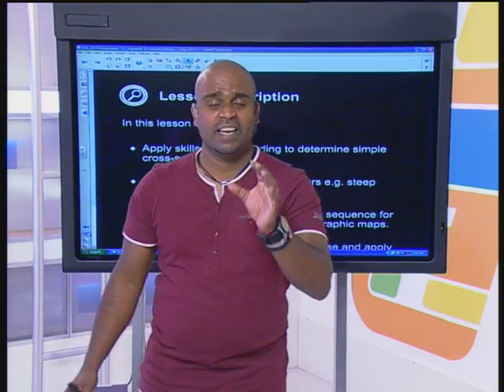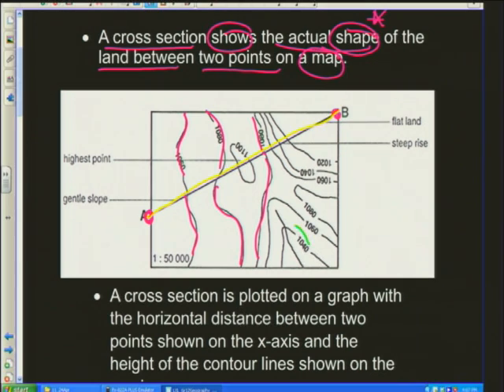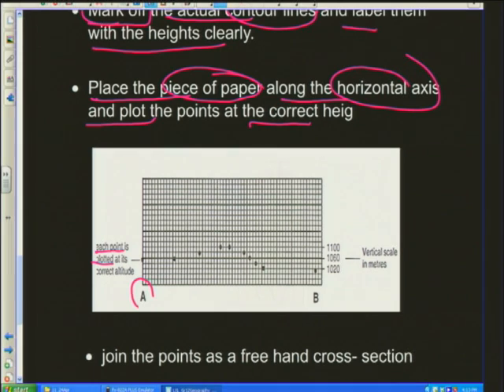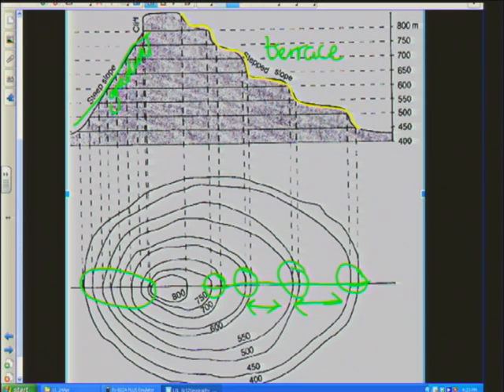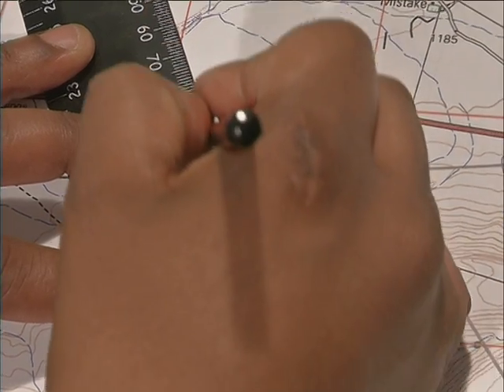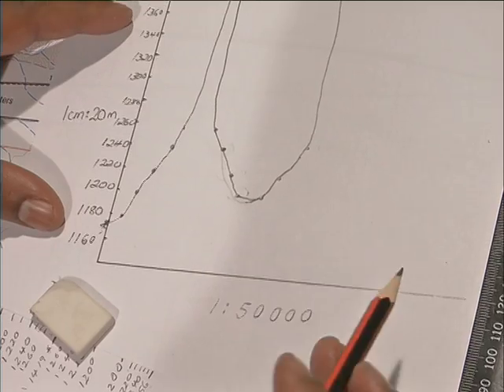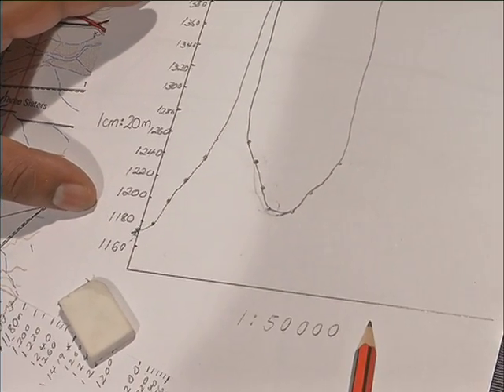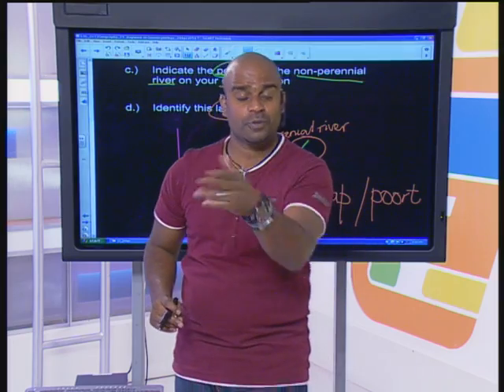Mapwork in Geomorphology